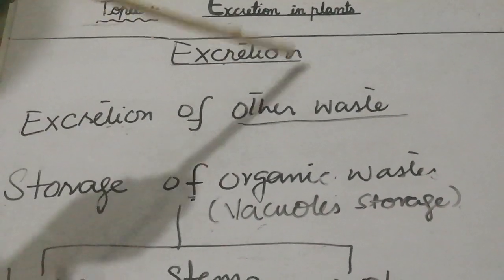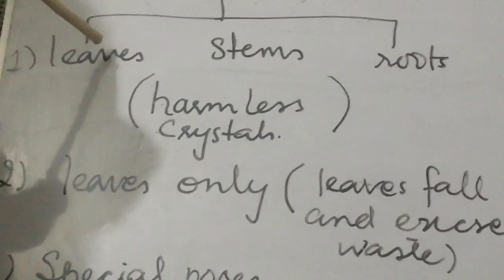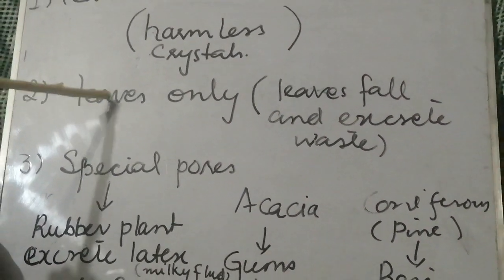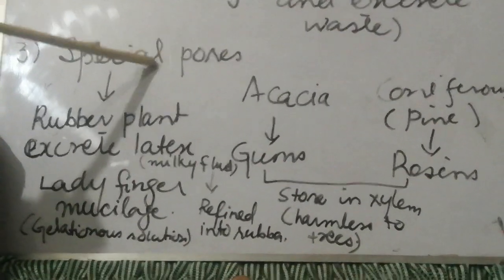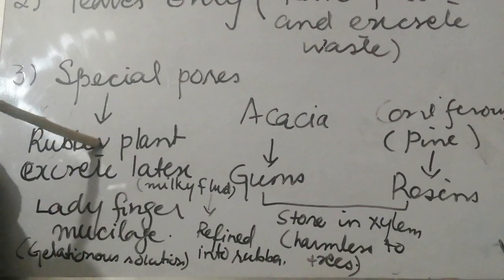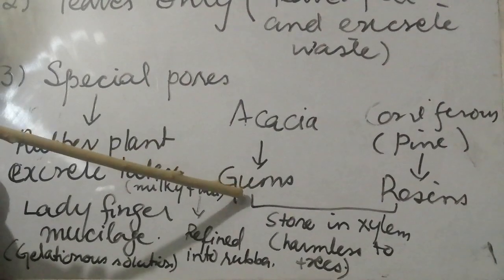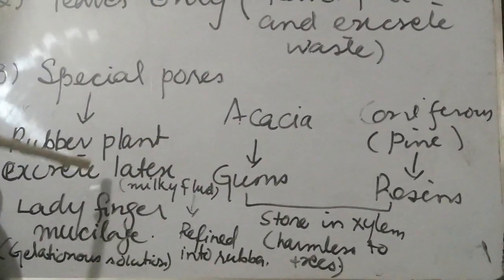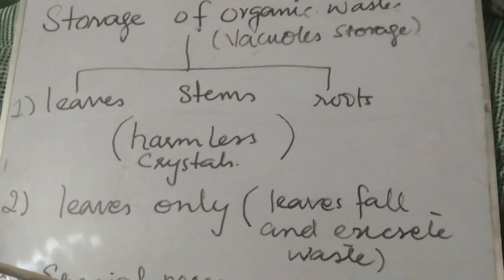Excretion in plants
Homeostasis Class X chapter 2